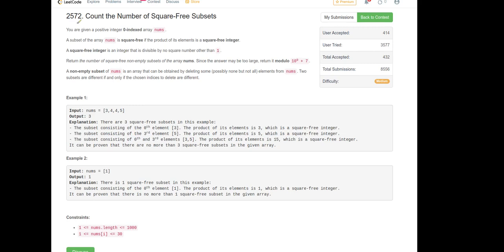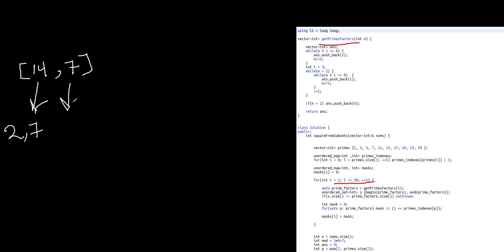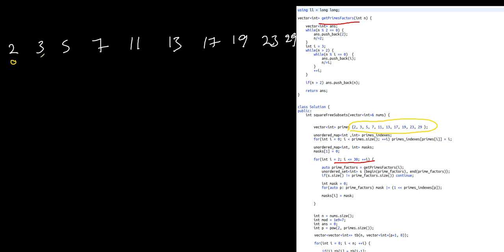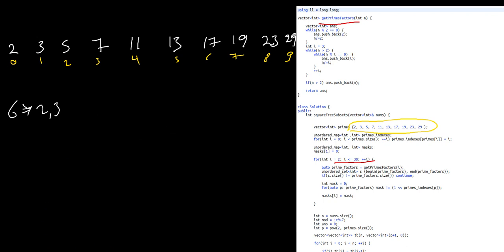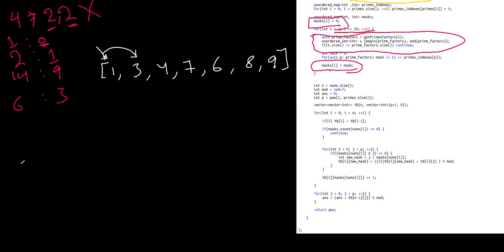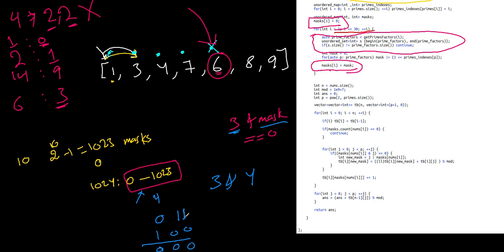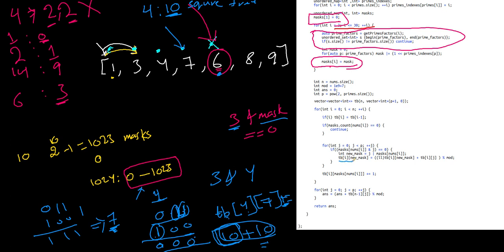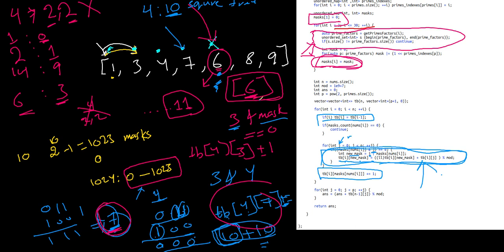[Eng] Leetcode Weekly Contest 333 | 2572 Count the Number of Square Free Subsets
English | Leetcode Weekly Contest 333 | 2572  Count the Number of Square Free Subsets | C++